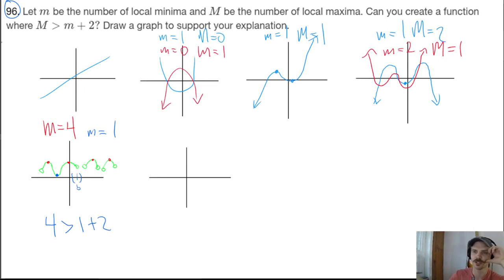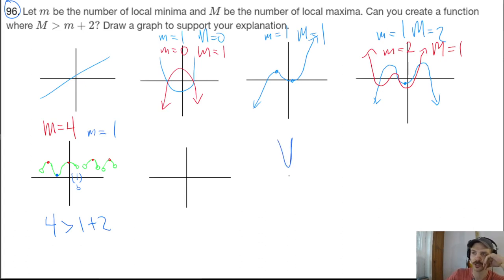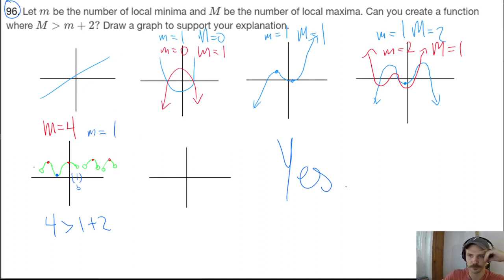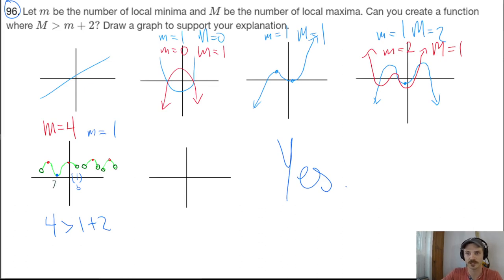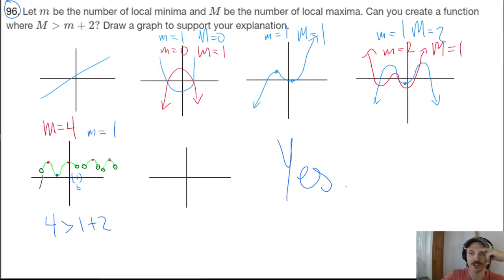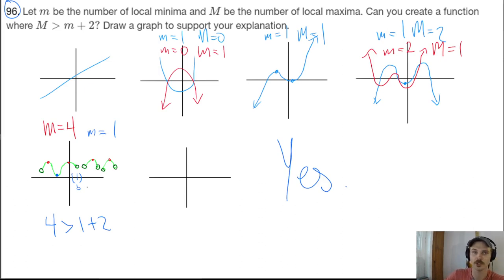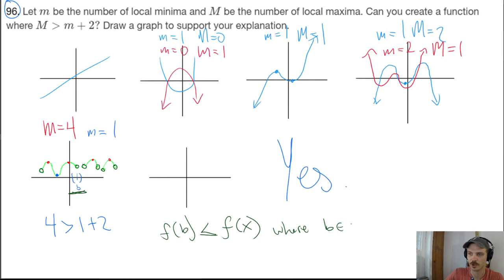Calculus Volume 1 4.3.96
Answering a question for one of my students from Calculus Volume 1 by Gilbert Strang, et al. This question is #96 from chapter 4, section 3.